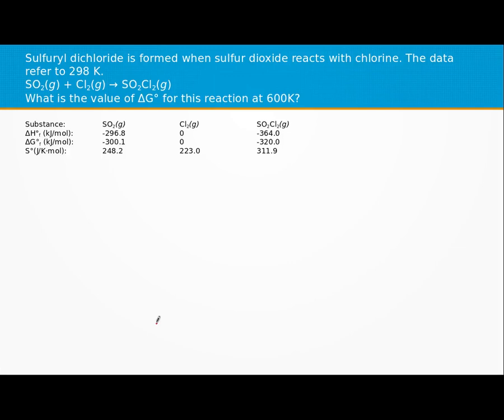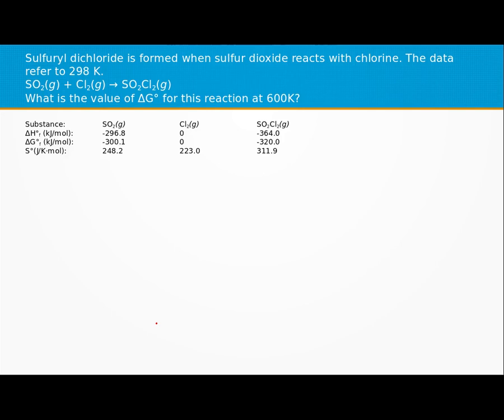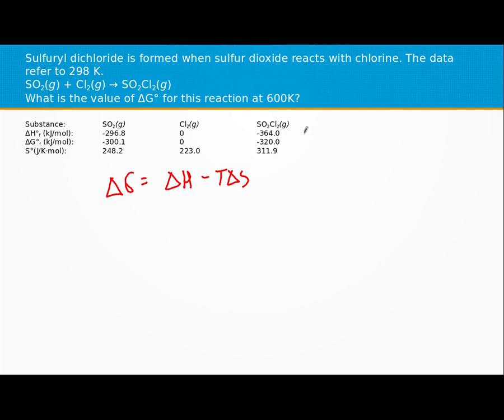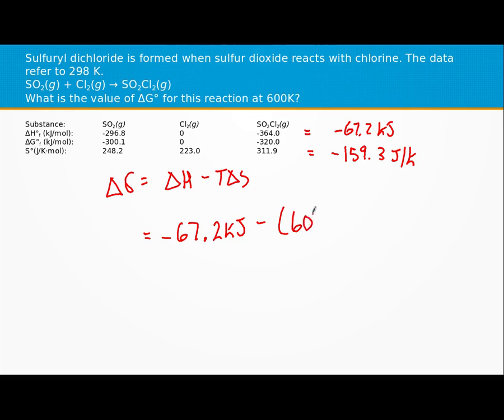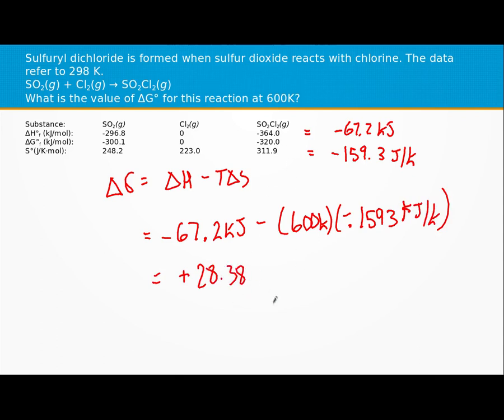Find ΔG° at 600K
Sulfuryl dichloride is formed when sulfur dioxide reacts with chlorine. The data refer to 298 K.

       SO2(g) + Cl2(g) → SO2Cl2(g)
What is the value of ΔG° for this reaction at 600 K?